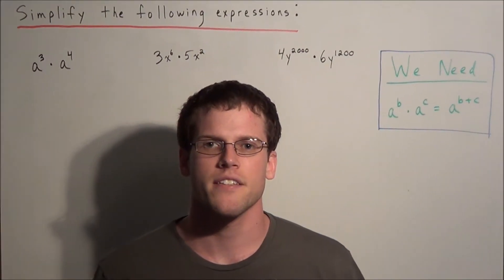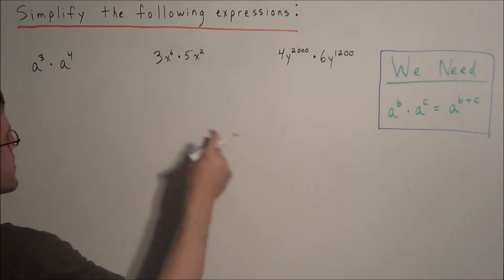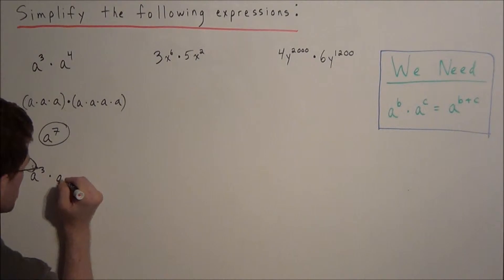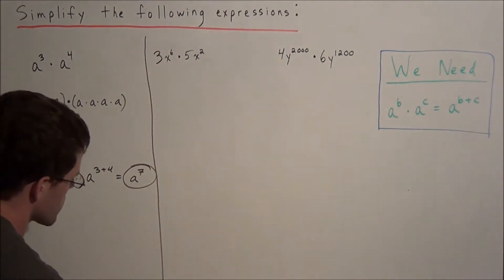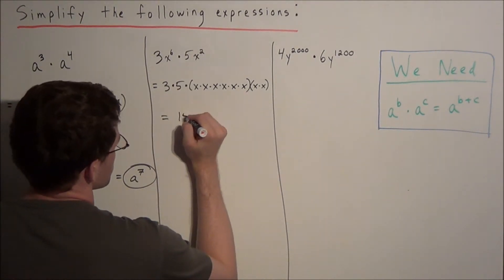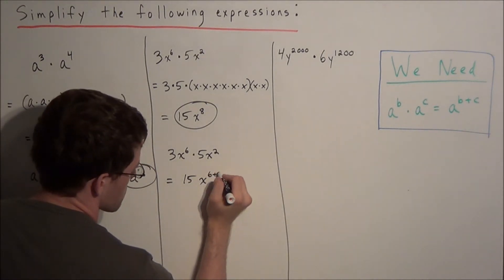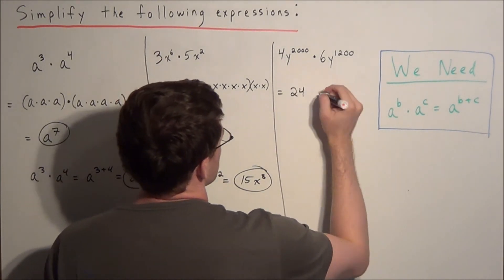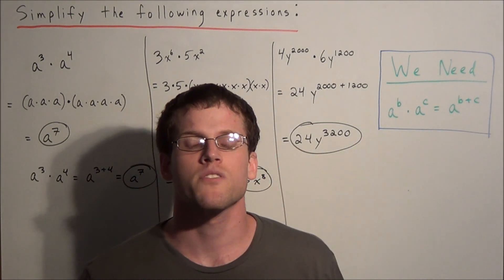Multiplying Exponents with the Same Base - Integrated Algebra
This video focuses on how to multiply exponents with the same base.  The concept of product of powers is explored in this video.